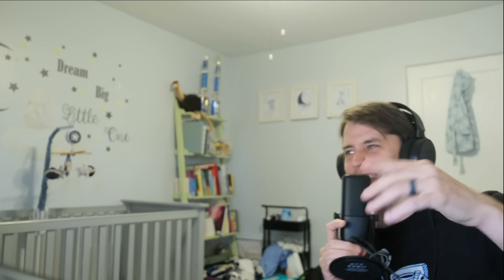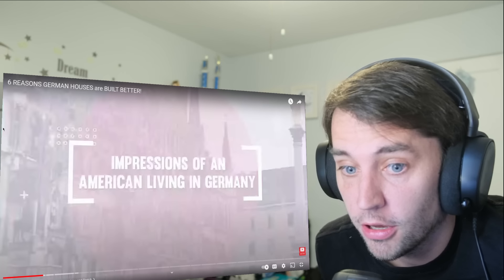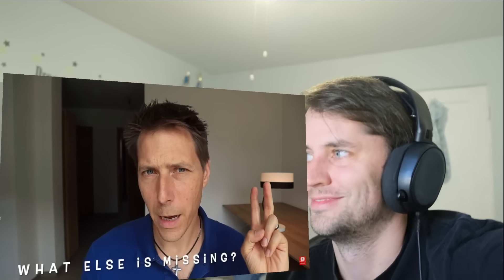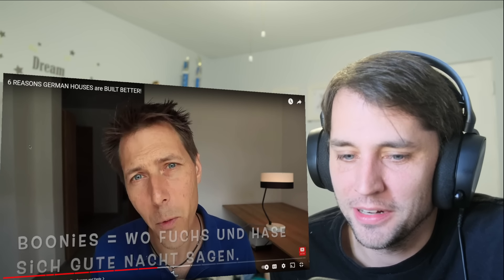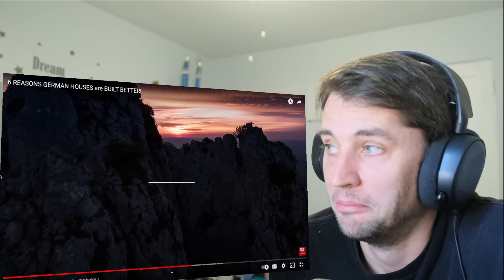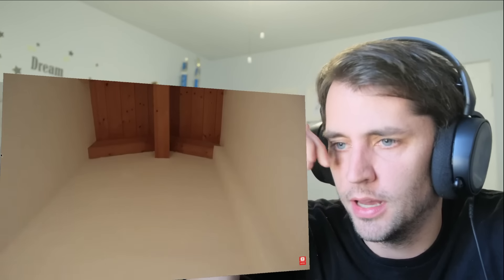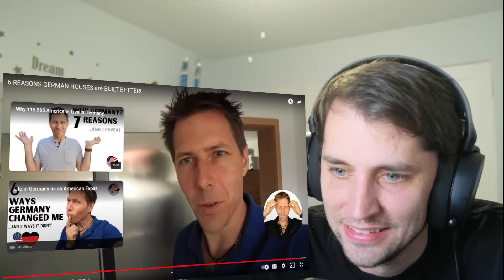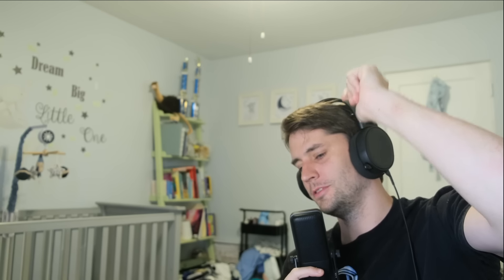American reacts to GERMAN HOUSES vs AMERICAN HOUSES (why German houses are built better)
Got a video request? You can fill out this form!

Got a fun local news story? Submit it here!